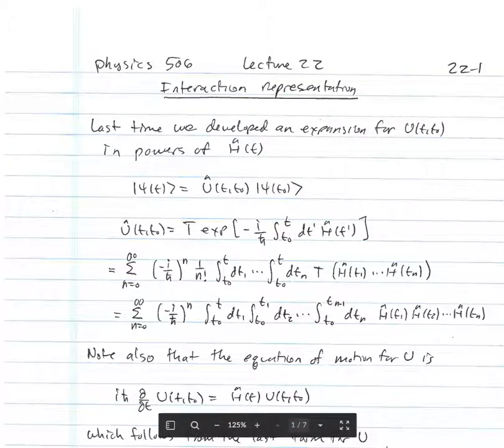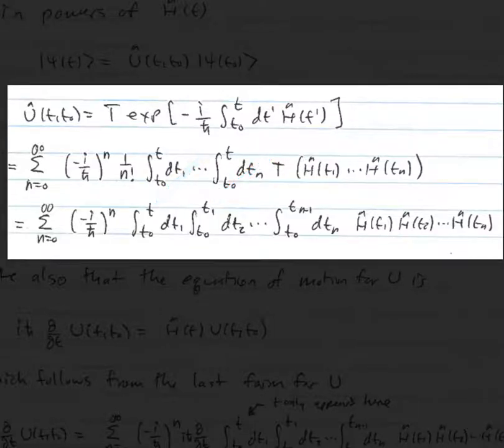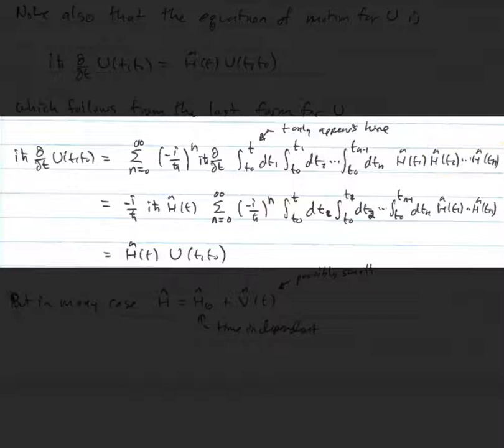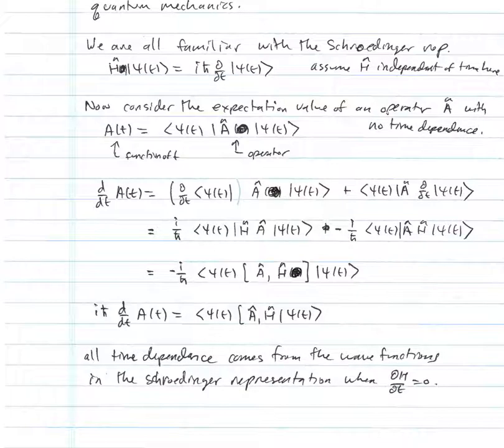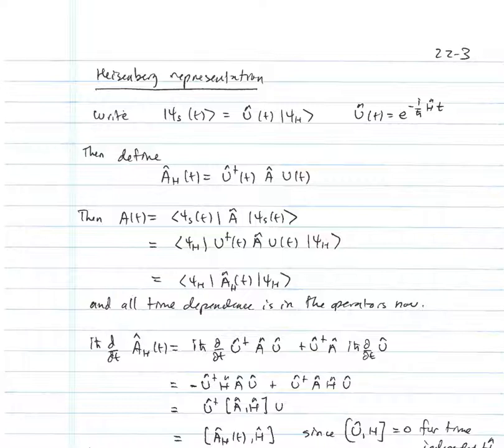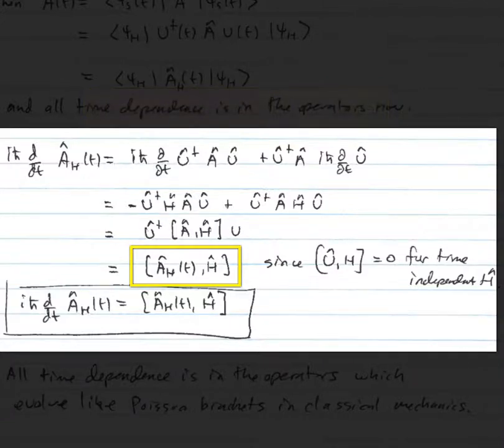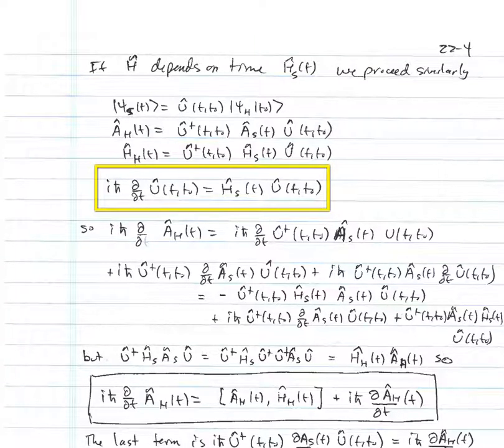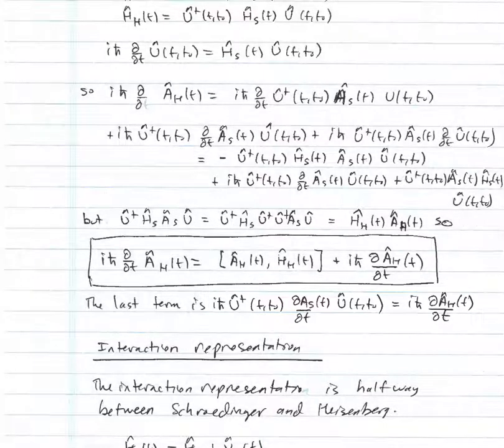Lecture26 part 1 The Interaction Representation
Part 1 of lecture 26 on the interaction representation Physics 506 Georgetown University Spring 2020